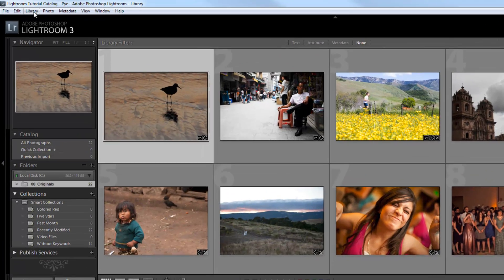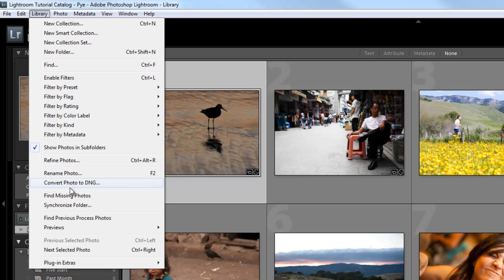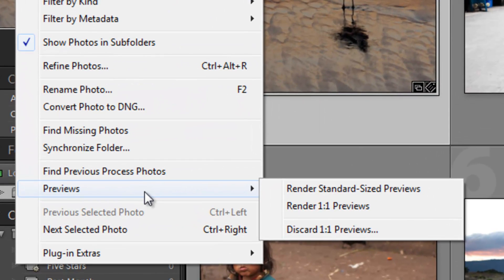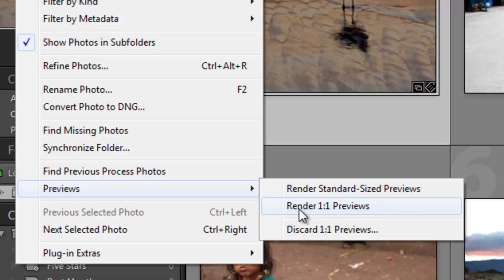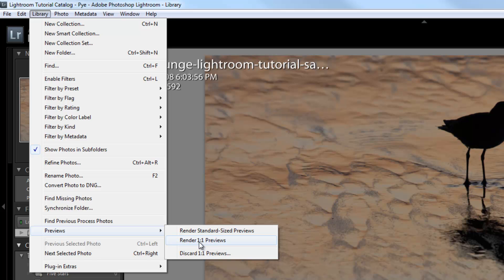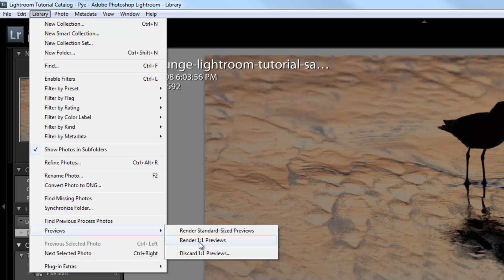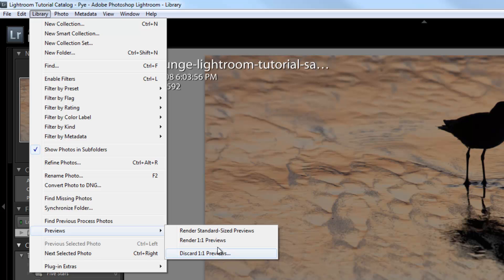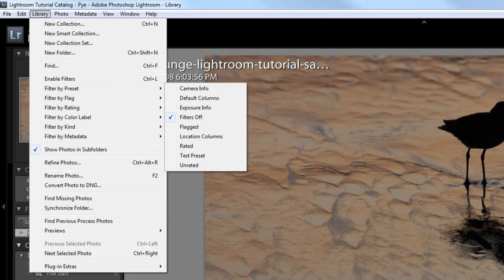Important Library Menu Features in Lightroom 3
Note - For the most part, the Menu System in Adobe Lightroom 3 is largely just another place to access functions that are available through the working interface. However, there are some useful functions that are only accessible through the menu system. So in the next few videos, we will be discussing these more useful and practical functions that we won't be covering in other tutorials.

For this third menu video, we are going to cover the Lightroom Library Menu. In this video we will do a brief overview File Rename and Render Previews functions. Both are two very useful features in Lightroom that you need to understand.